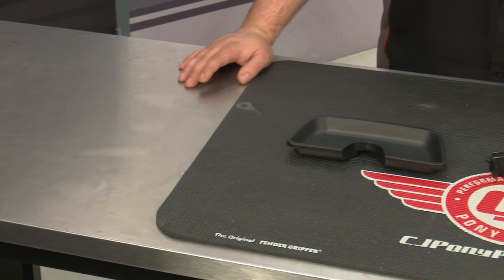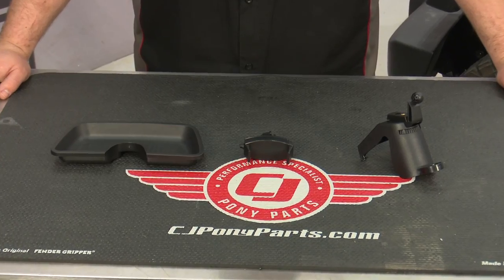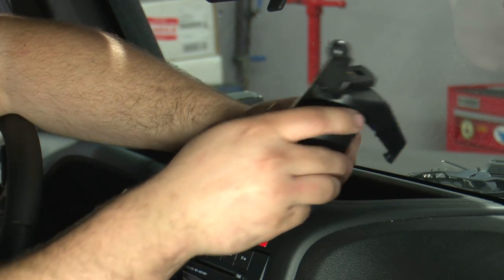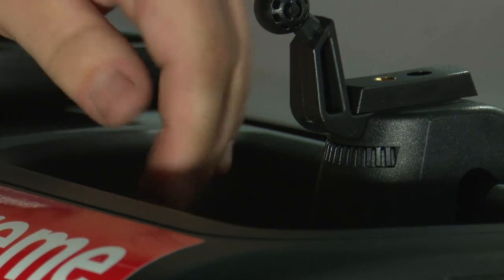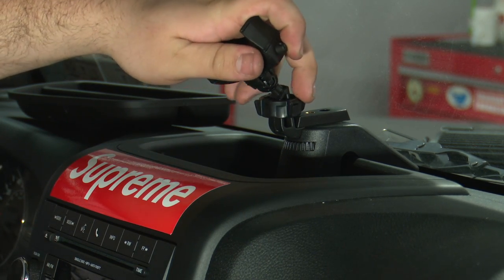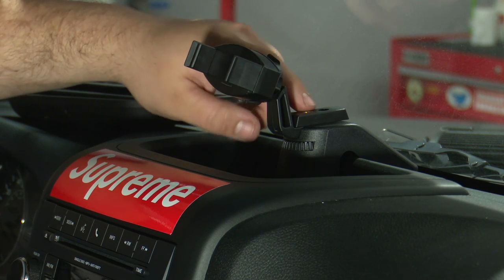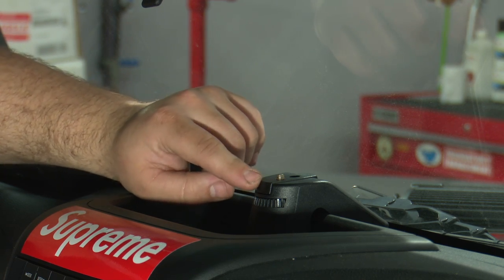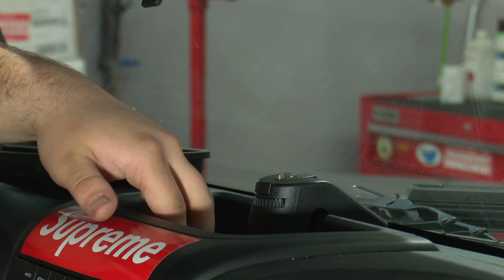Jeep Wrangler JK Rugged Ridge Multi-Mount Dash Tray With Cell Phone Holder 2011-2018 Installation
Freddy shows you how to install this Rugged Ridge Multi-Mount Dash Tray with a Cell Phone Holder on your 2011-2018 Jeep Wrangler.

Showcased as a Rugged Ridge patented design, this absolutely custom dash tray will keep your phone or camera stable and secure during your travels!